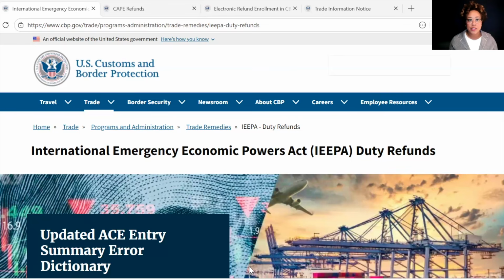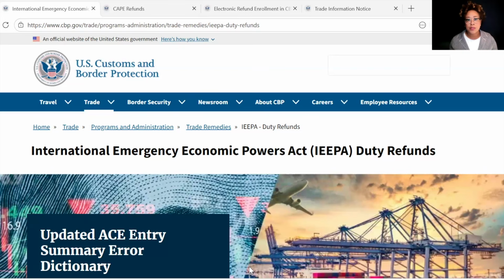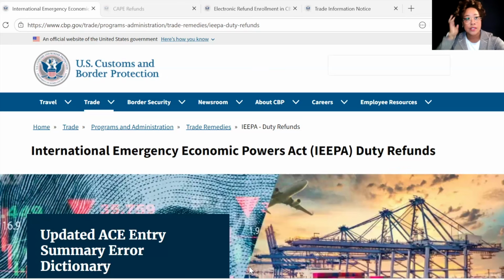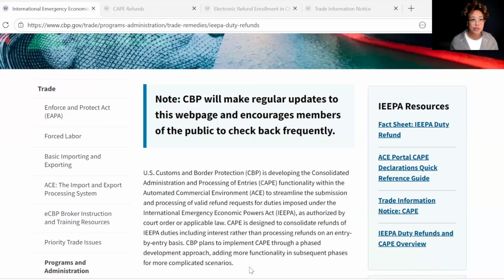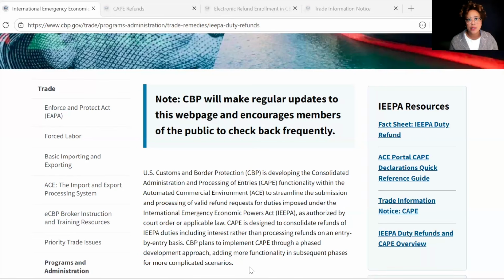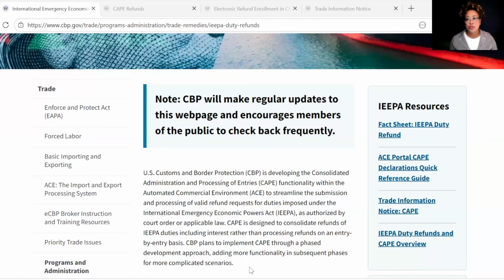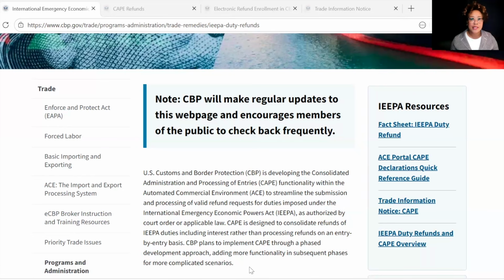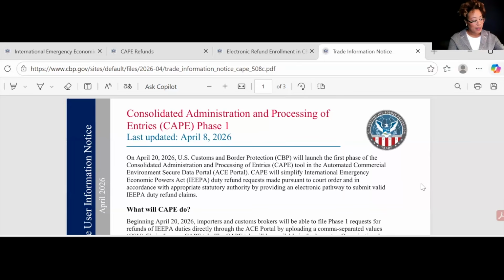Step by Step Guide to Claiming IEEPA Customs Duty Refunds With CAPE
In this video, we provide a step-by-step guide to claiming IEEPA customs duty refunds using the Customs Automated Processing Environment (CAPE) in CBP's Automated Commercial Environment (ACE). At Clark-Esposito Law Firm P.C., our team regularly assists importers with navigating complex customs procedures, including duty refund claims, compliance strategies, and dispute resolution of customs, duties and tariff matters. If you believe you may be eligible for an IEEPA duty refund or have questions about your import entries, consider consulting with an experienced team to help guide you through the process.

In need of assistance? Give our office a call today at or schedule an intake meeting We would be happy to speak with you.

We are determined to help you.

Navigate the Complexities of International Trade Law with Trusted Counsel.

We help growing companies who import and export comply with government regulations.  We do this by implementing compliance solutions, resolving problems, and obtaining licenses or other permissions in order to capture a new business opportunity. In need of a solution?  Let us help you minimize risks and improve your business operations today.

Our focus includes:

- Legal compliance with BIS, OFAC, US State Dept., US Customs (CBP), TTB, FDA, FTC, DEA, USDA, CPSC

- License and permit applications (or determining if an exception exists)

- Responding to a government inquiry and reducing civil penalties where assessed

- Navigating clients through audits, focused assessments, and voluntary self disclosures

- Determining the legal requirements and risks of doing business in other countries

- Implementing global trade compliance programs

We listen carefully to clients to ensure our understanding of the legal issues at hand, their factual context, and any limitations that might impact a chosen strategy.

In some jurisdictions, this may be considered attorney advertising.